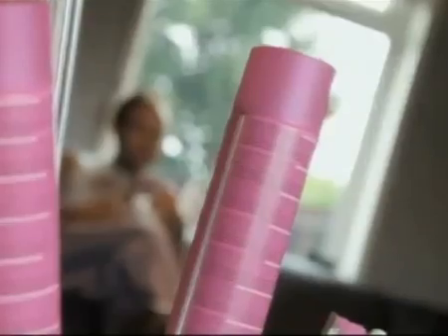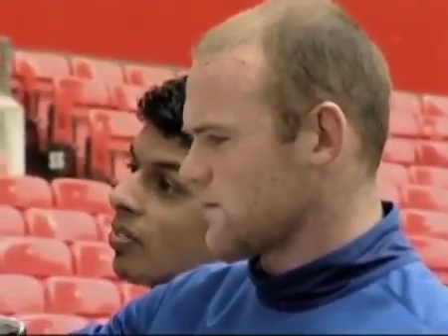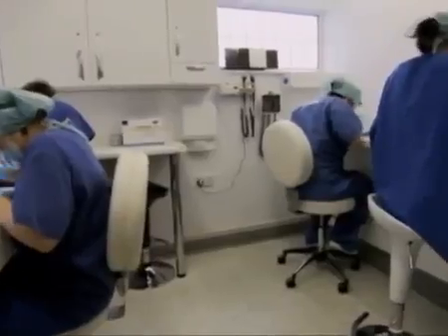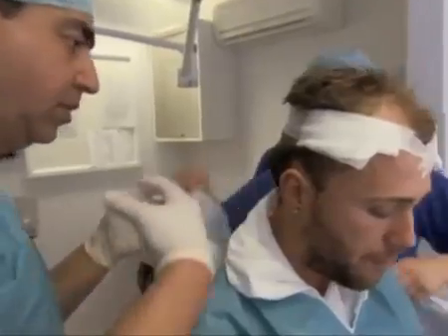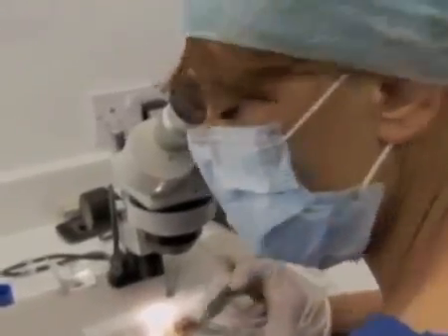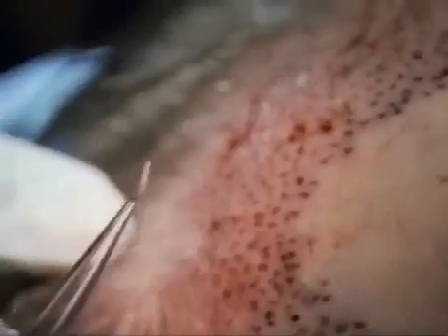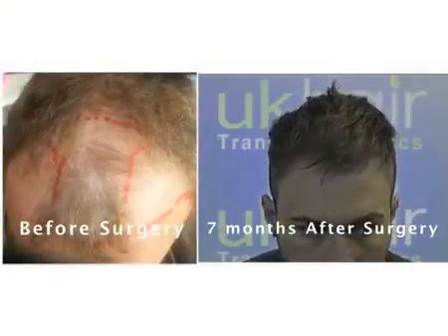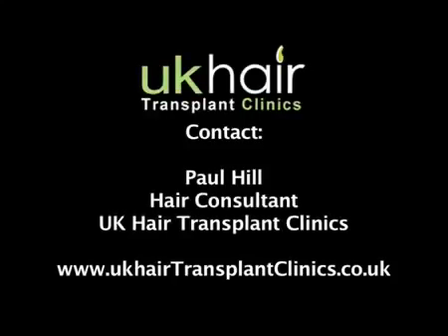Affordable Hair Transplants in the UK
The UK Hair Transplant Clinic offers affordable hair transplant procedures, carried out by experienced and reputable surgeons here in the UK, at clinics throughout the UK. for more video sharing